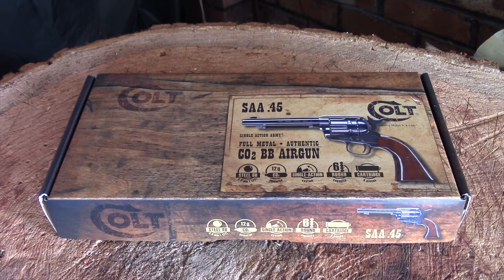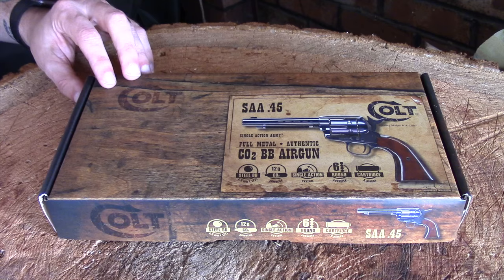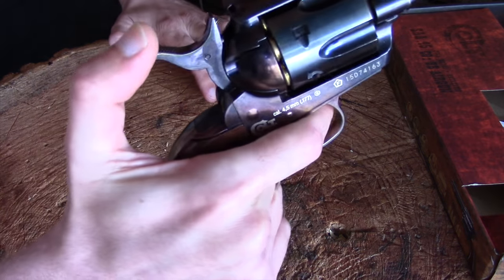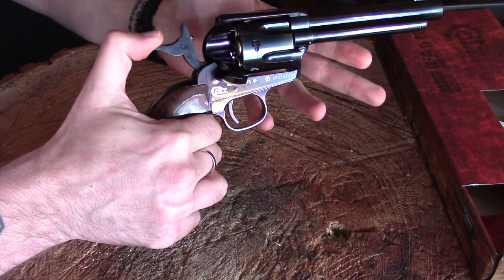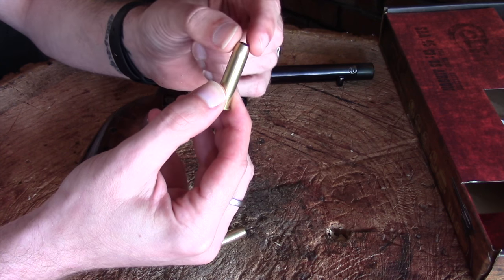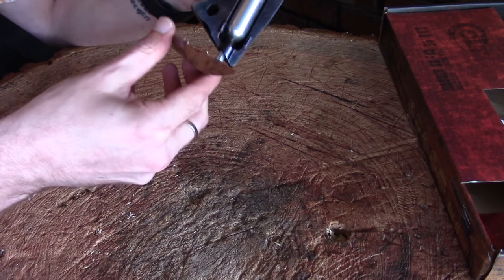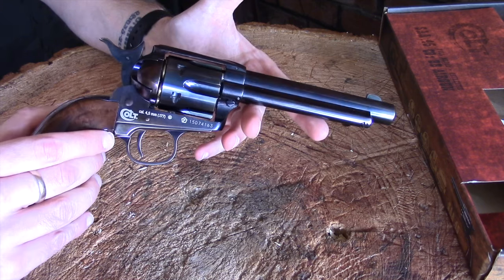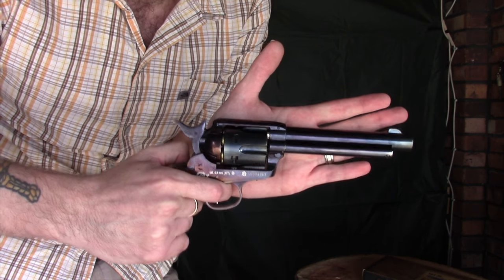And now for somethig completely different!!!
So i have decided to rekindle my love of shooting and being in the UK that generally means air weapons.

Some of you will know I spent much of my youth shooting and hunting and mostly due to lack of somewhere to do it I stopped some time back.

I wanted something I can use at home in my garden so low power and not too noisy was the criteria.
I have shot a lot of weapons in the past, both airguns and  "proper" firearms so have a fairly good knowledge of what is worthwhile.

After a bit of research I came across the Umarex Colt Single Action Army.
Having had the benefit many years ago of shooting "live" pistols I can honestly say both the build quality and handling of this air pistol is about as real to life as i think it is possible to get.